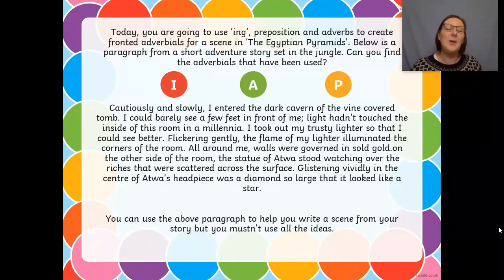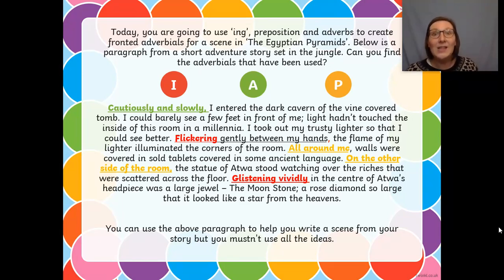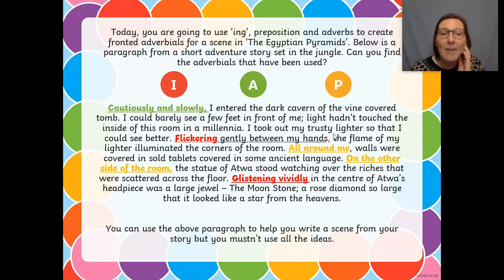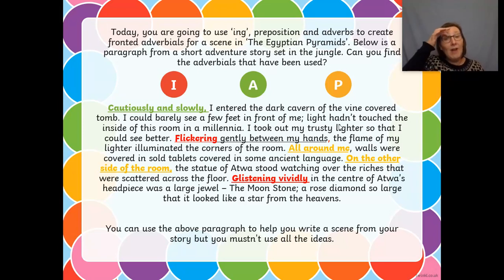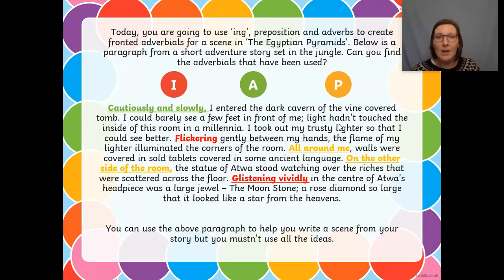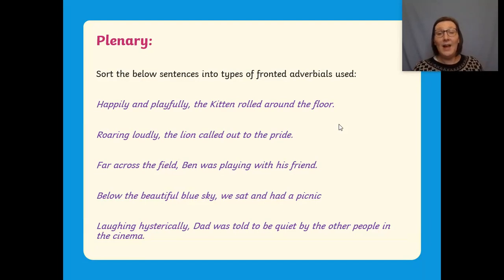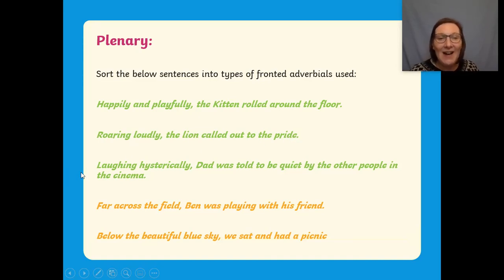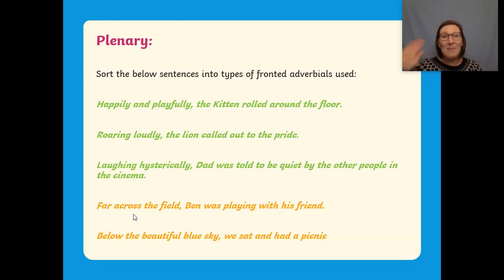Year 3 English 5th Feb Part 2